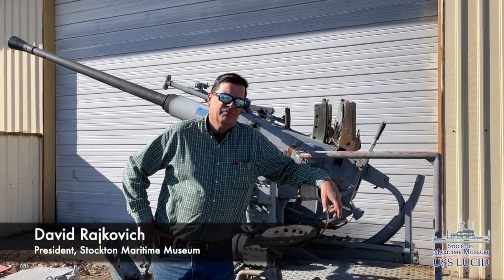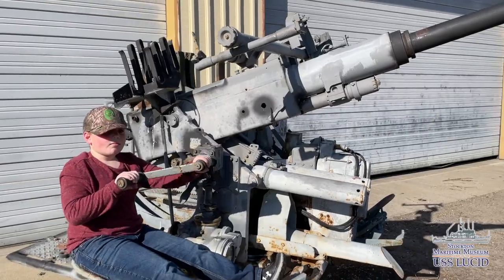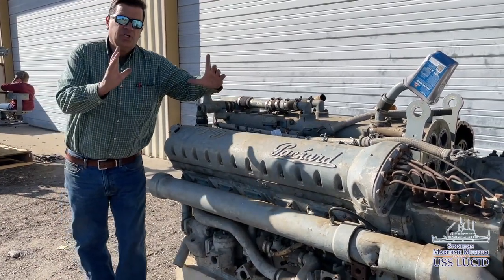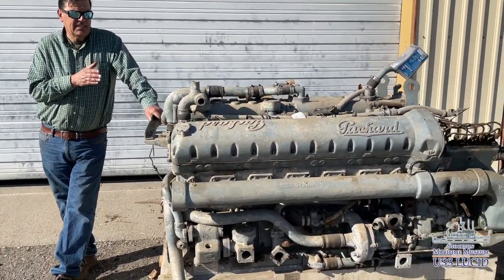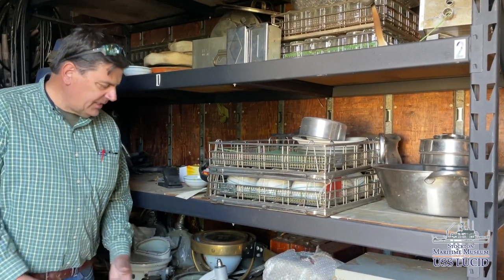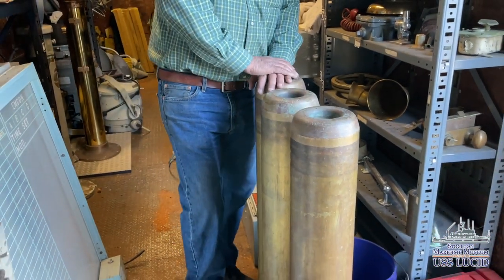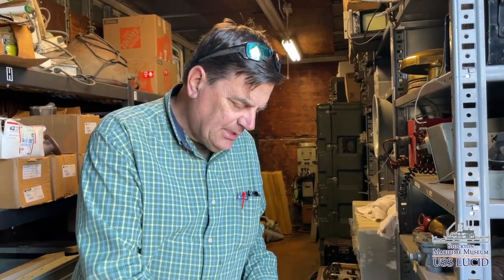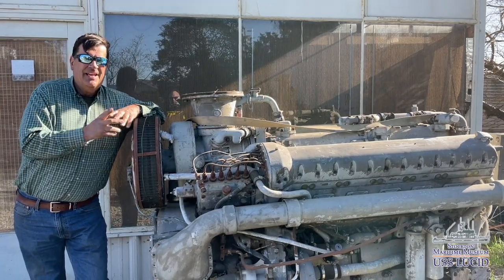USS Lucid (MSO-458) Museum Update - March 2021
Dave provides an update from the shop of the Stockton Maritime Museum showcasing the new 40mm Bofors gun and the two newly acquired Packard engines, along with a tour of our equipment storage area.  Video is Closed Captioned due to the wind noise.  Just click CC to enable that feature.